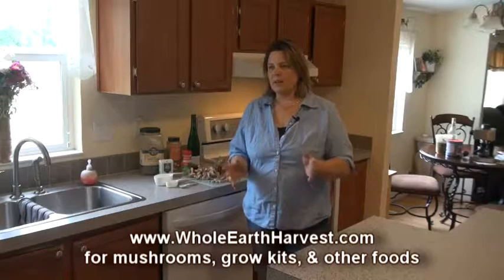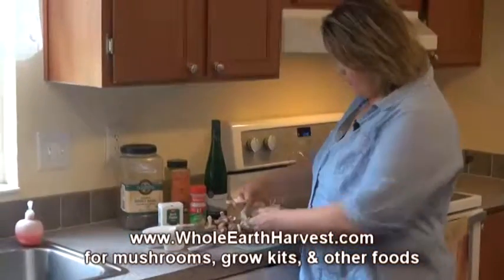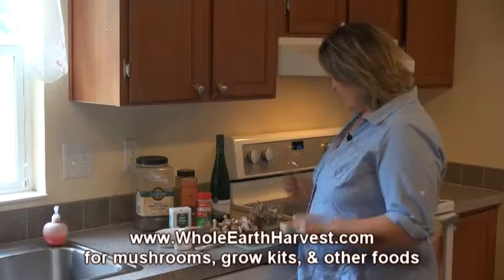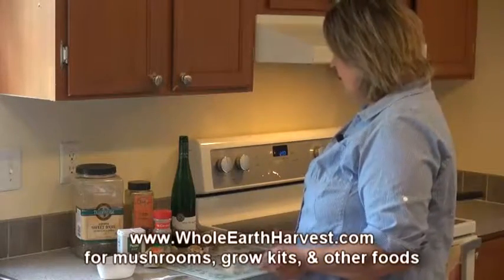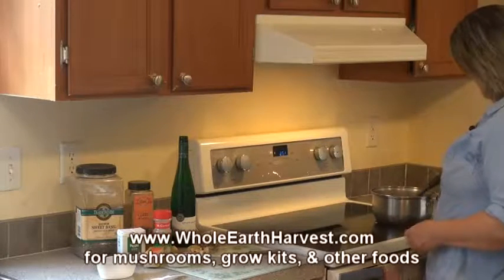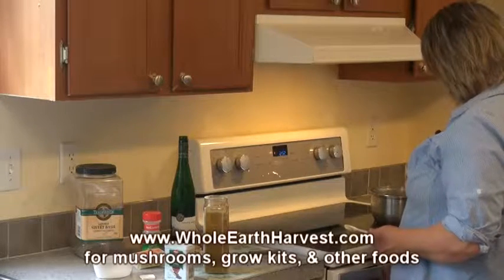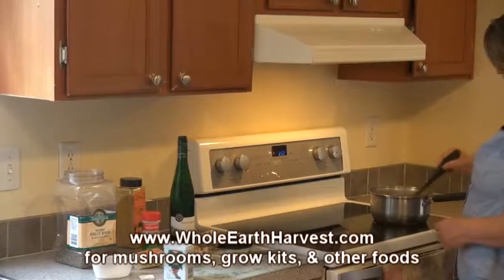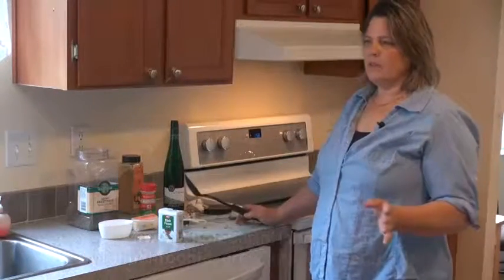My Favorite Shiitake Mushroom Recipe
For all your mushroom needs- check us out!